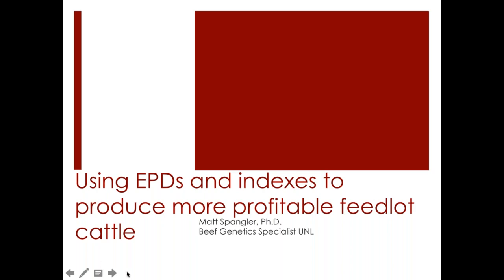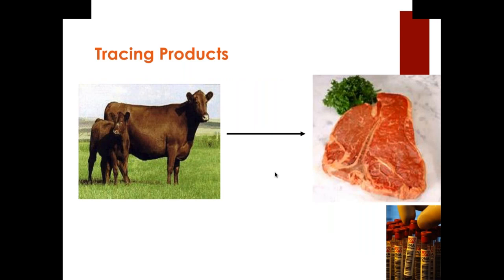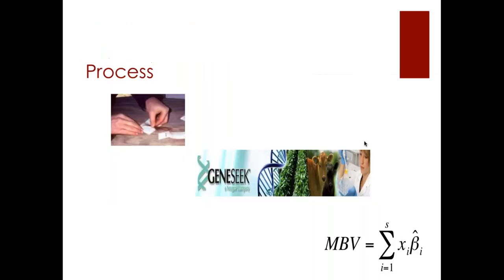Using EPDs and Indexes to Produce More Profitable Feedlot Cattle with Matt Spangler, PhD